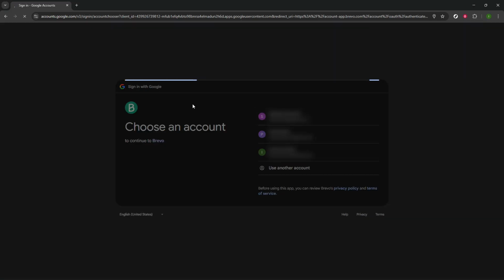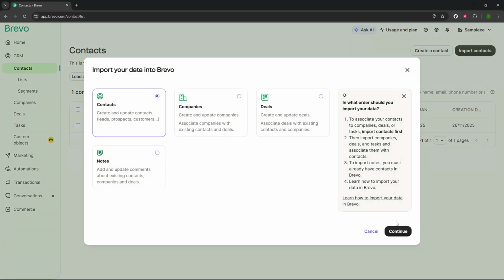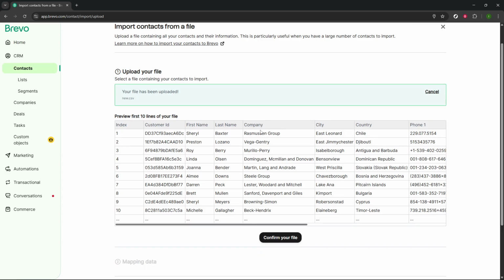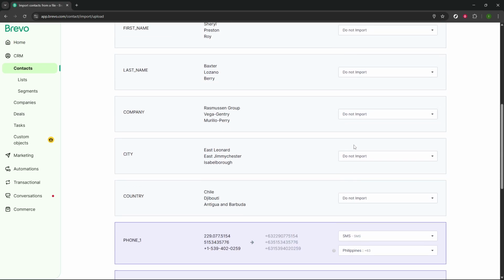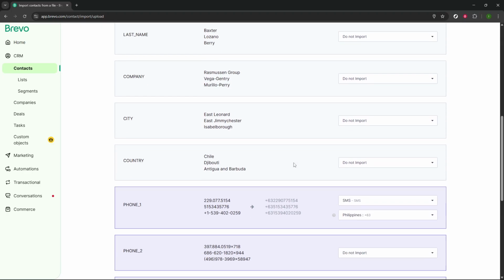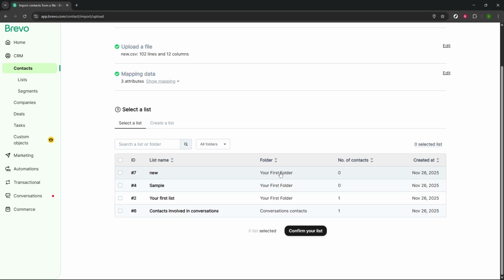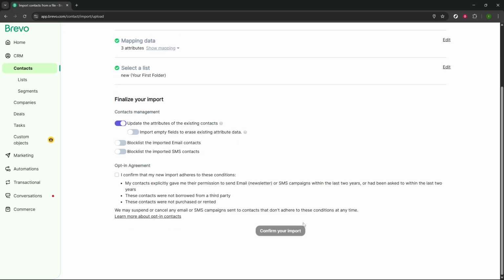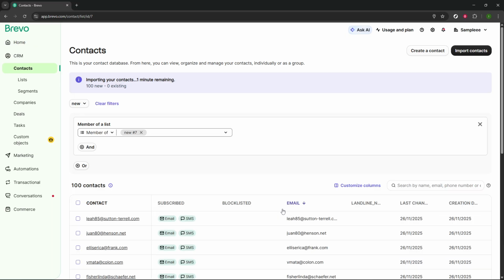How To Import Contacts On Brevo (Full Guide)